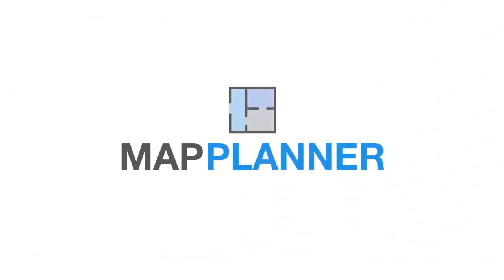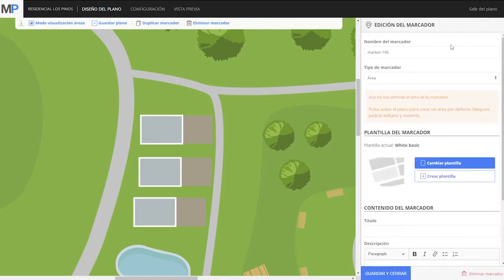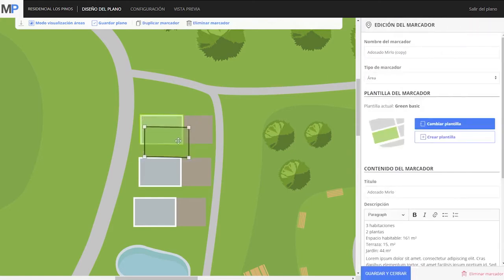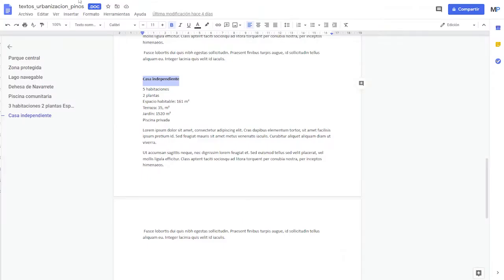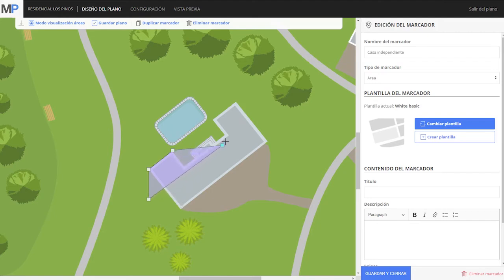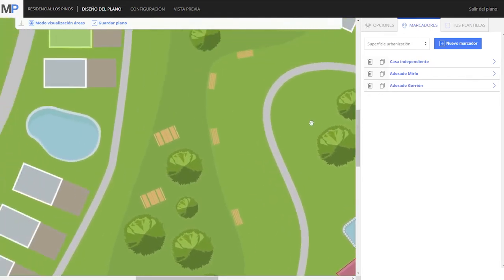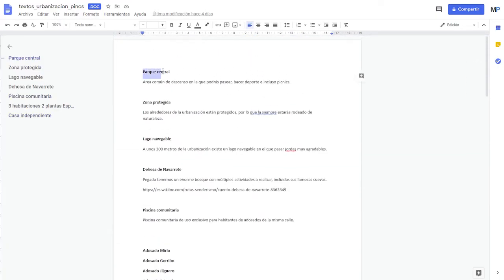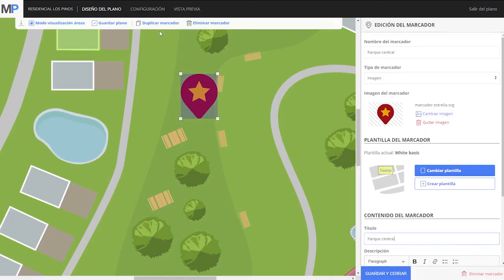Videotutorial - Floorplan markers: Creation and edition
Discover how to add markers to different floors of your plan and how to edit them.
Learn how to create interactive plan markers, both with complex polygons and icons.

Take advantage of all the possibilities that Mapplanner offers you with the rest of the video tutorials: